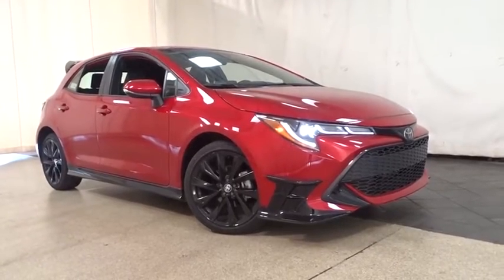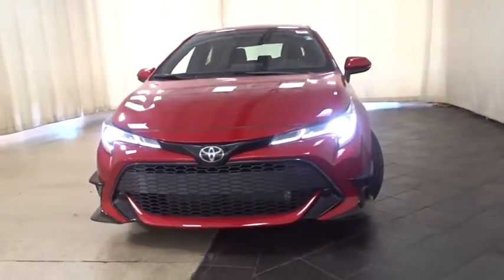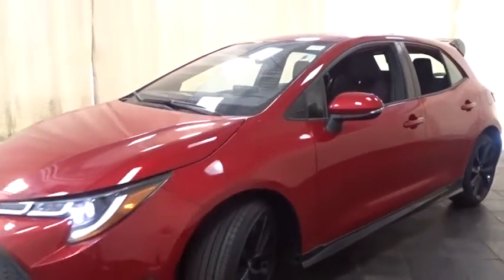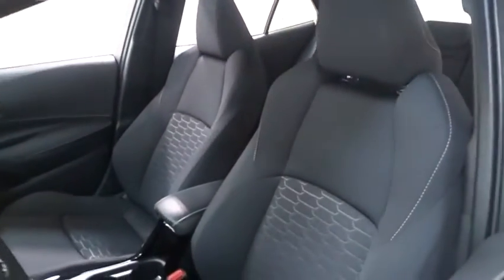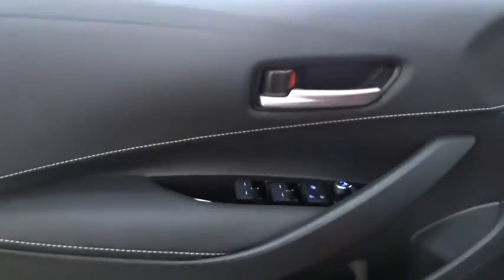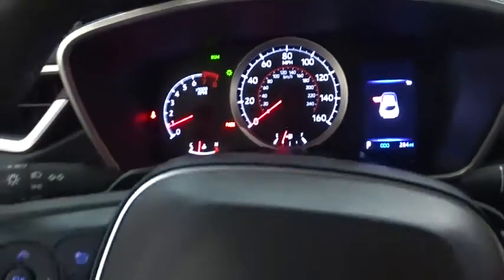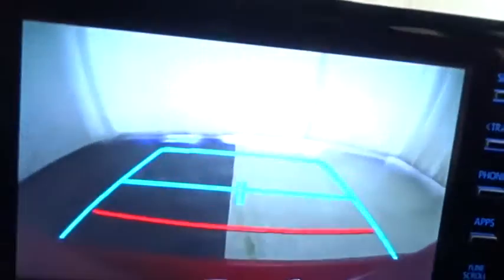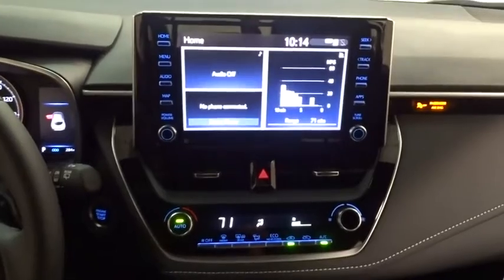2021 Toyota Corolla Hatchback Des Plaines, Elmhurst, Schaumburg, Chicago, Naperville, IL T56881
Supersonic Red New 2021 Toyota Corolla Hatchback available in Des Plaines, Illinois at Bredemann Toyota. Servicing the Elmhurst, Schaumburg, Chicago, Naperville, IL area.
2021 Toyota Corolla Hatchback SE - Stock#: T56881 - VIN#: JTND4MBE1M3110111

Bredemann Toyota
1301 W Dempster St

SPECIAL EDITION -inc: rear bumper garnish sporty front splitter and side skirts Wheels: 18 Alloy w/Black Paint & Black Lug Nuts Unique Special Edition Badge Tires: P225/40R18 All-Season Black Rear Spoiler,SE PREFERRED PACKAGE -inc: Electrochromic Heated Outside Rear View Mirrors Blind Spot Monitor (BSM) Rear Cross Traffic Alert (RCTA) Radio: Audio Plus 8 touchscreen USB media port 2 USB charge ports hands-free phone capability music streaming via Bluetooth wireless technology Android Auto Apple CarPlay Amazon Alexa compatible and SiriusXM w/3-month All Access trial for details Connected Services - Safety Connect w/1-year trial Service Connect w/10-year trial Remote Connect w/1-year trial and Wi-Fi Connect w/up to 2 GB within 3-month trial for details,ENHANCED CARGO SPACE -inc: Without (Repair Kit) Spare Tire Low-Position Trunk & Deck Carpet & Mat Needle punch S Without Jack Without Tool (Factory Installation),BLACKOUT EMBLEM OVERLAYS (TMS),Front Wheel Drive,Power Steering,ABS,4-Wheel Disc Brakes,Brake Assist,Brake Actuated Limited Slip Differential,Aluminum Wheels,Tires - Front Performance,Tires - Rear Performance,Heated Mirrors,Power Mirror(s),Integrated Turn Signal Mirrors,Rear Defrost,Intermittent Wipers,Variable Speed Intermittent Wipers,Rear Spoiler,Power Door Locks,Daytime Running Lights,Automatic Headlights,LED Headlights,AM/FM Stereo,Satellite Radio,MP3 Player,Bluetooth Connection,Telematics,Auxiliary Audio Input,WiFi Hotspot,Smart Device Integration,Requires Subscription,Steering Wheel Audio Controls,Bucket Seats,Pass-Through Rear Seat,Rear Bench Seat,Adjustable Steering Wheel,Trip Computer,Power Windows,Leather Steering Wheel,Keyless Entry,Power Door Locks,Keyless Start,Keyless Entry,Power Door Locks,Cruise Control,Adaptive Cruise Control,Climate Control,A/C,Cloth Seats,Driver Vanity Mirror,Passenger Vanity Mirror,Driver Illuminated Vanity Mirror,Passenger Illuminated Visor Mirror,Cargo Shade,Power Windows,Power Door Locks,Trip Computer,Security System,Engine Immobilizer,Traction Control,Stability Control,Traction Control,Front Side Air Bag,Lane Departure Warning,Lane Keeping Assist,Lane Departure Warning,Tire Pressure Monitor,Driver Air Bag,Passenger Air Bag,Front Head Air Bag,Rear Head Air Bag,Passenger Air Bag Sensor,Front Side Air Bag,Rear Side Air Bag,Knee Air Bag,Child Safety Locks,Back-Up Camera